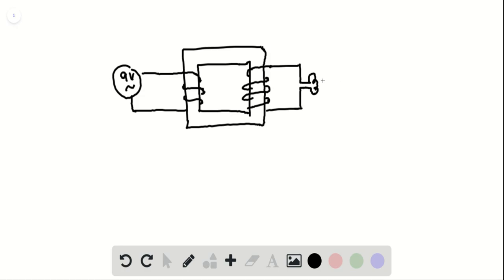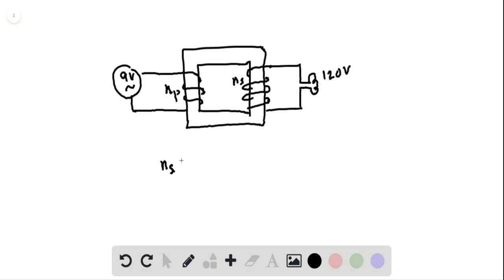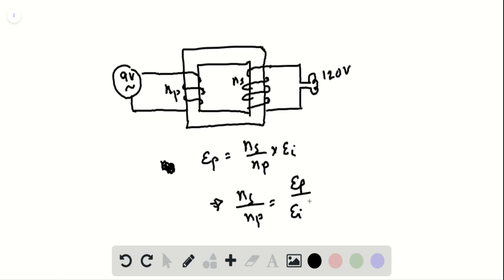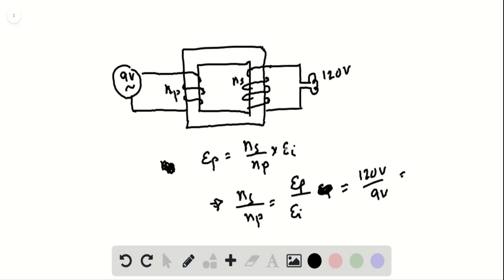A 9 0 V battery and switch are connected in series across the primary coil of a transformer The s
A 9.0 - V battery and switch are connected in series across the primary coil of a transformer. The secondary coil is connected to a lightbulb that operates on 120 . Draw the circuit. Describe in detail how you can get the bulb to light-not necessarily continuously.